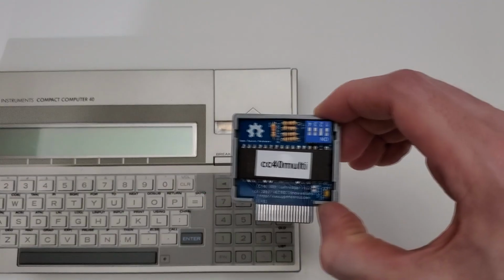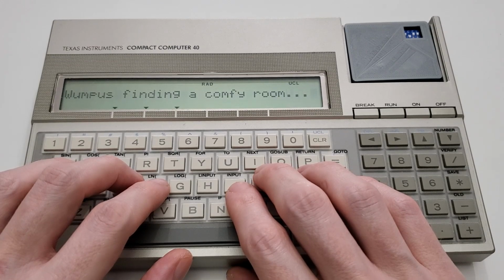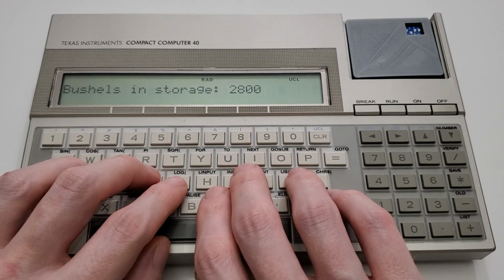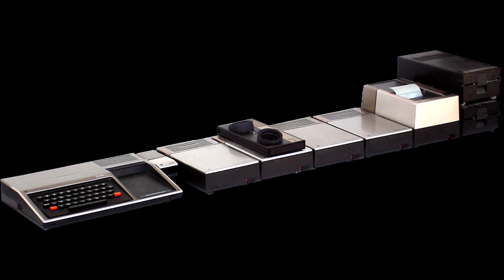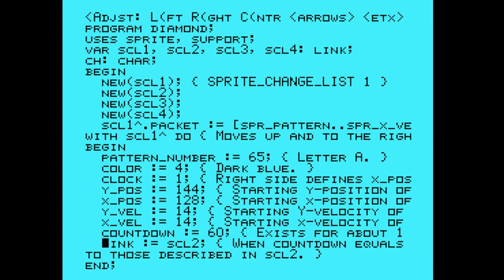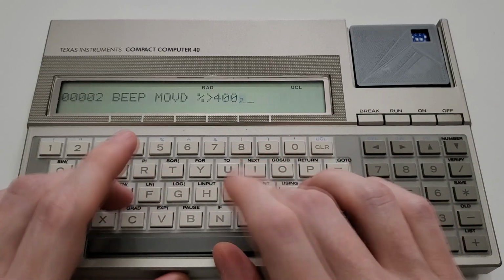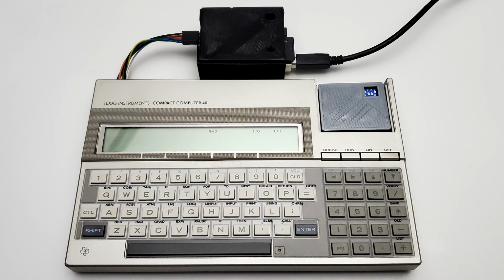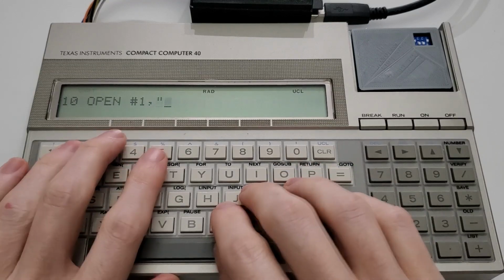TI CC-40 Unleashed: Upgrades a Compact Computer 40 Can't Live Without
A few key software and hardware upgrades make the TI CC-40 the computer it was meant to be.  And here I review the two which every CC-40 most needs today: the CC-40 multicart and HexTIr peripheral.

The multicart and HexTIr can be found sold by ArcadeShopper

And discussion of these projects and the Compact Computer 40 in general can be found in this AtariAge thread

A collection of available CC40 software manuals can be downloaded